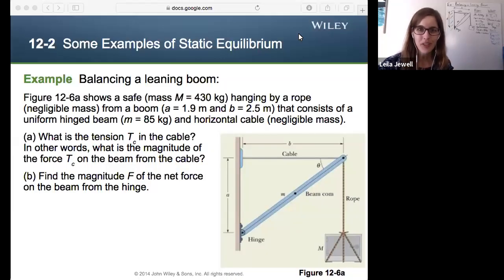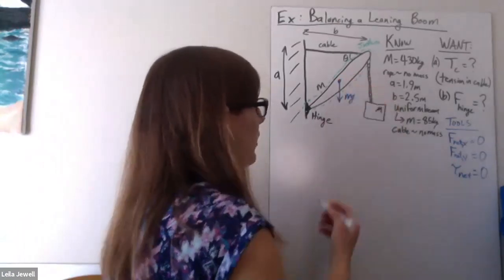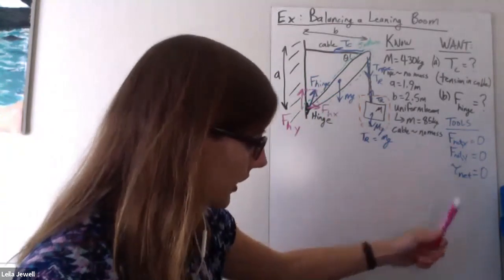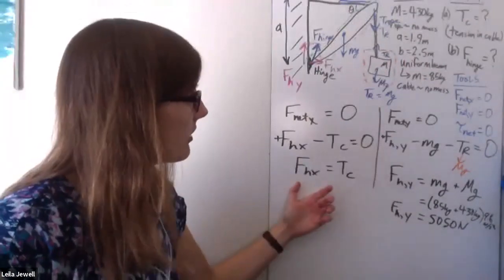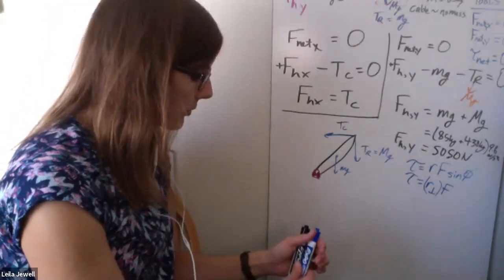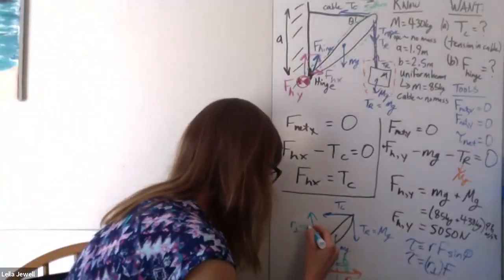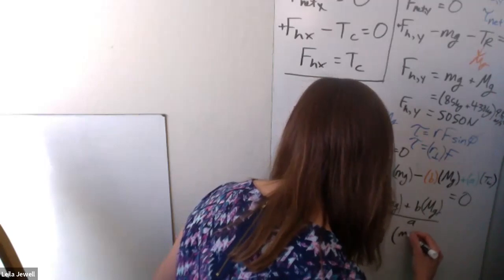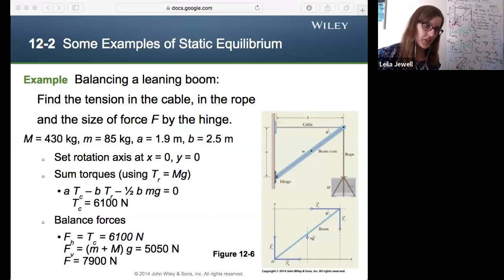phys3A ch12.2c Balancing a Leaning Boom